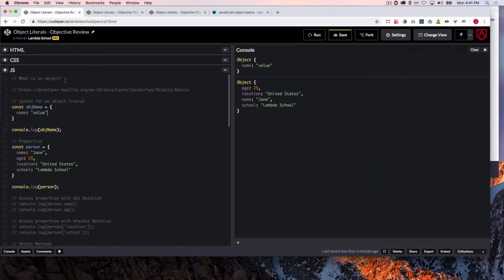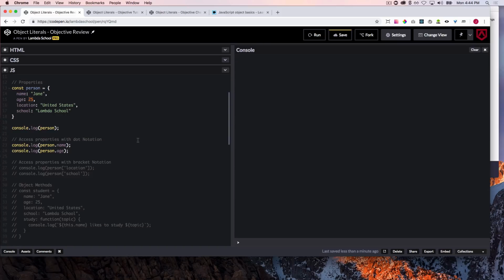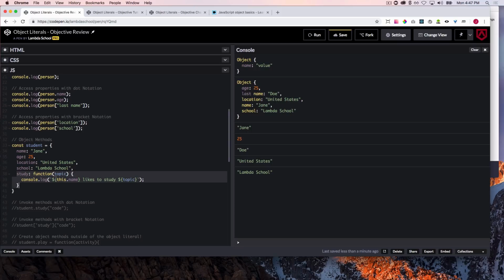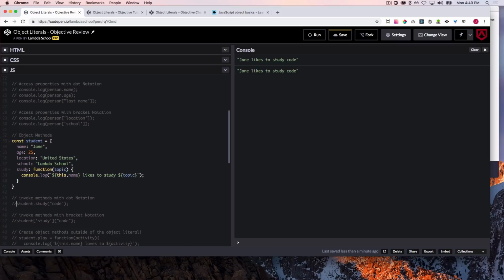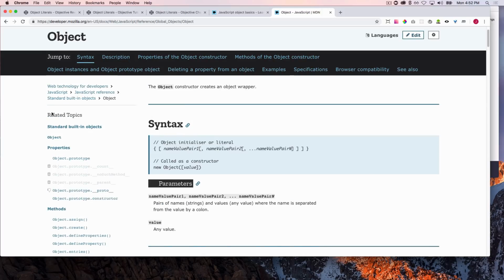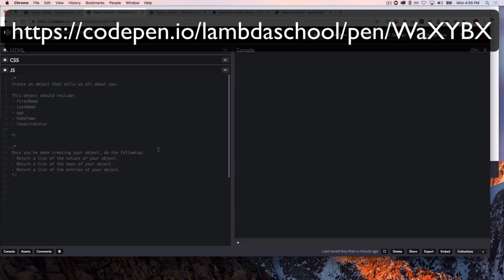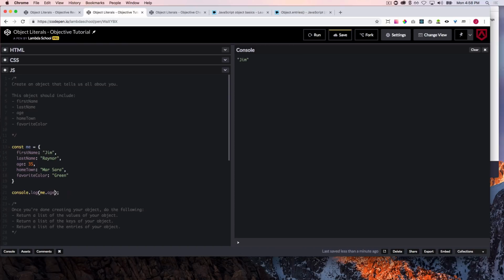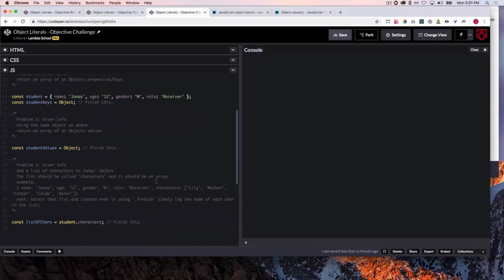JavaScript I - Objective Video: Object Literals